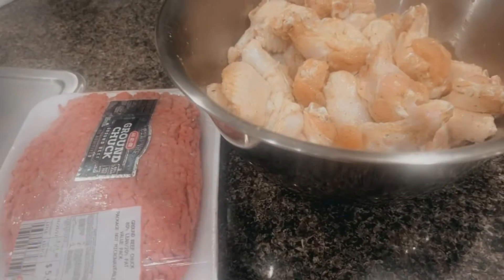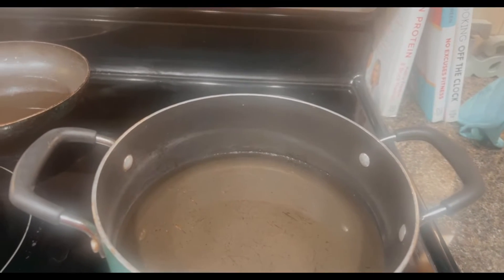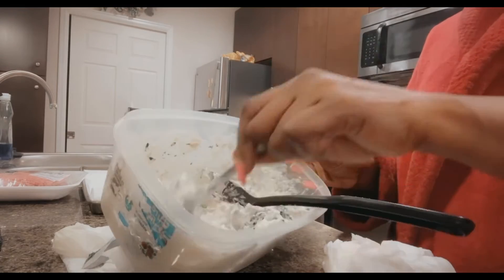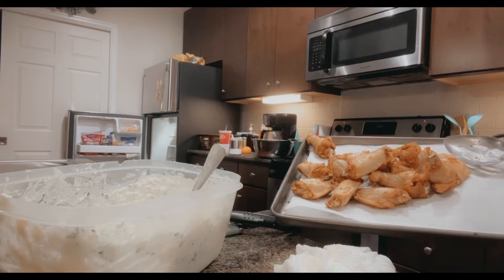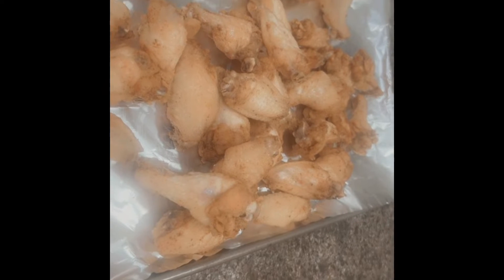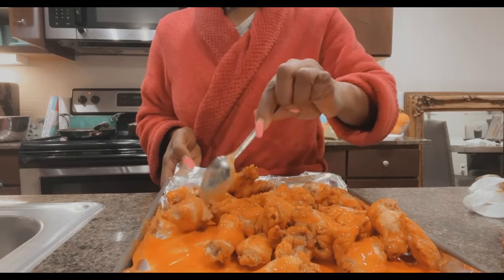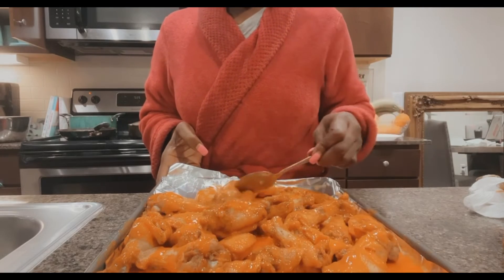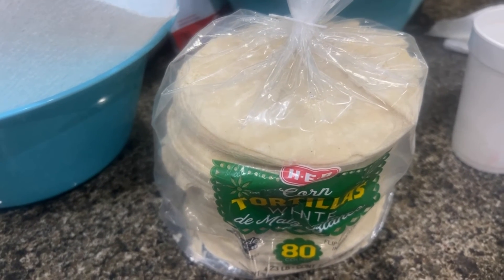Vlog-Cooking- on Saturday Ep 1 Hot Wings Spinach & Artichoke Dip Dirty Rice Banana Pudding